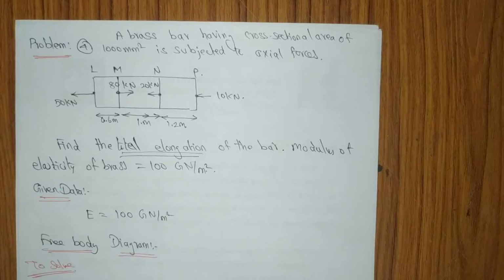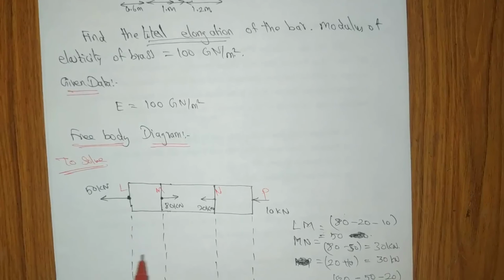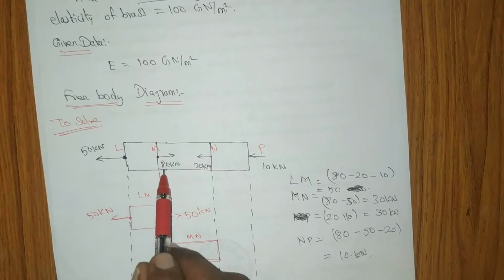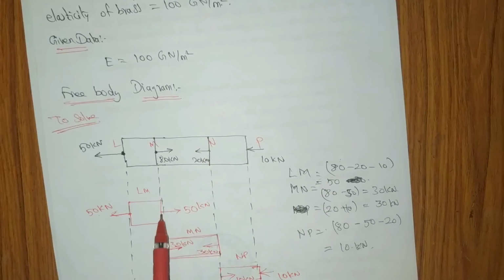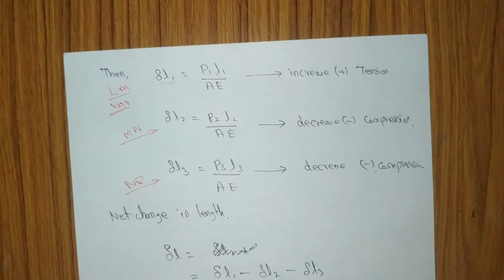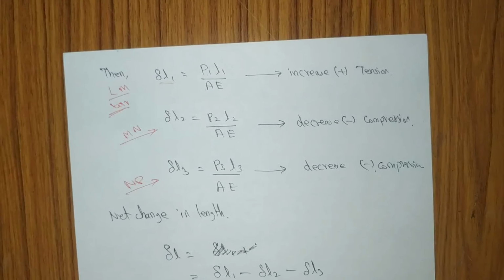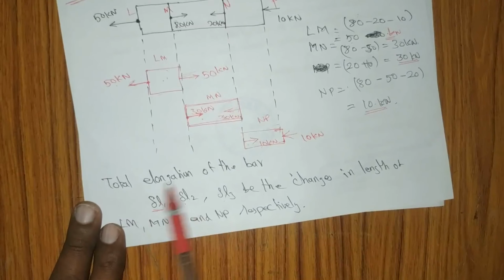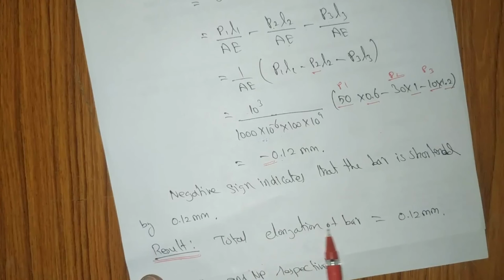Elongation Of Brass Bar (SOM: Problem)